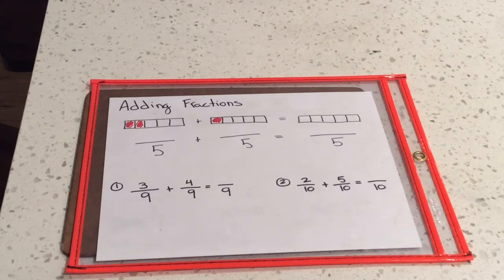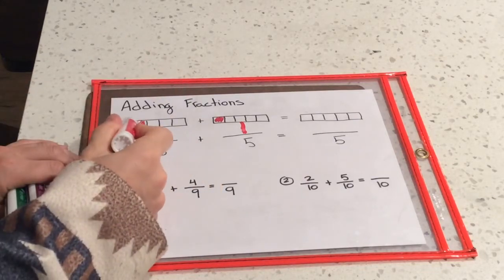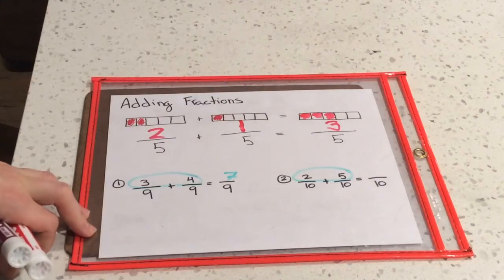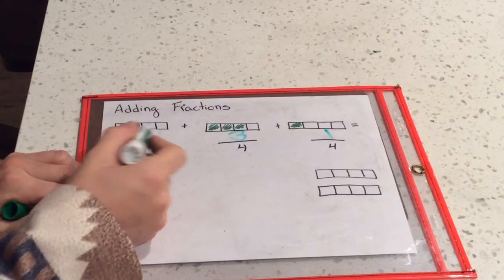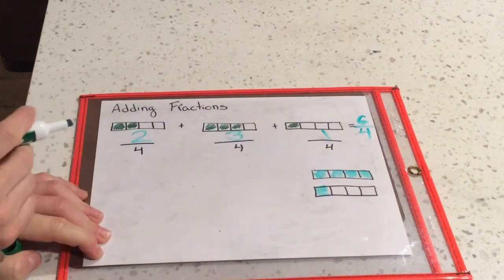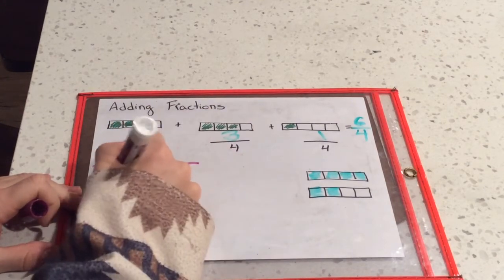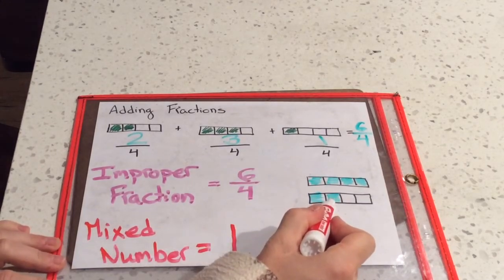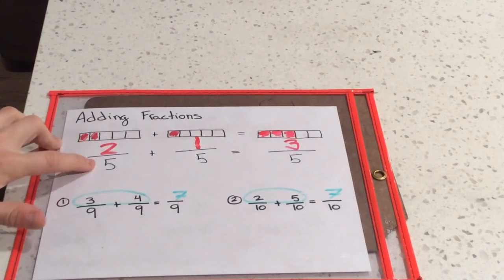Adding fractions review